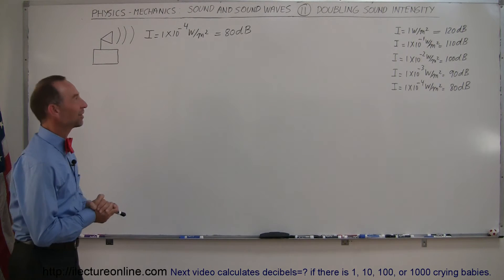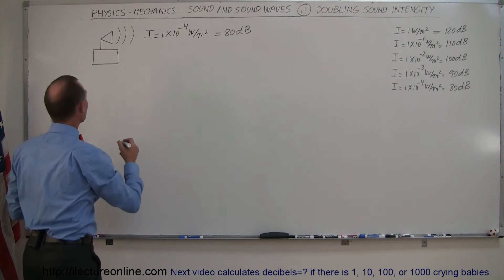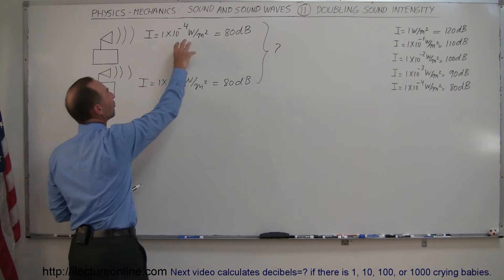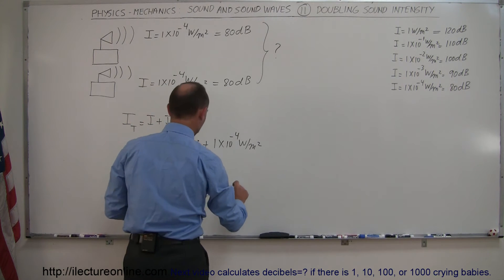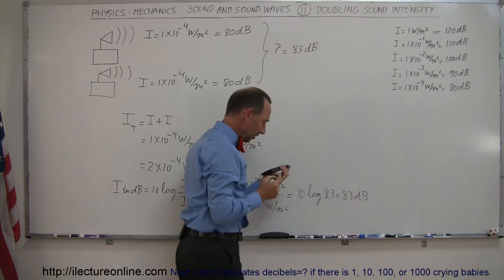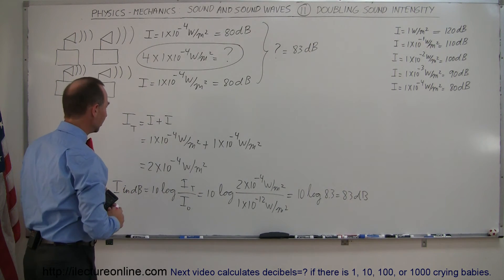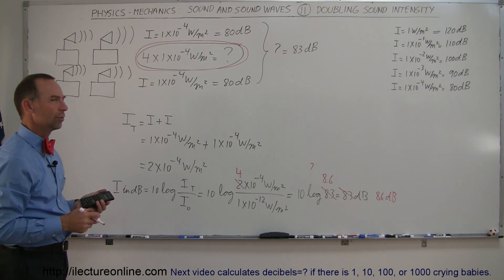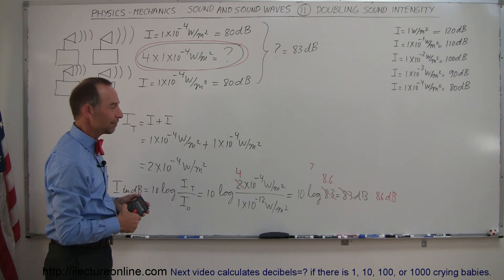Physics 20 Sound and Sound Waves (11 of 49) Doubling Sound Intensity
In this video I will show you how to calculate what happens to decibels when intensity is halved, doubled & quadrupled.